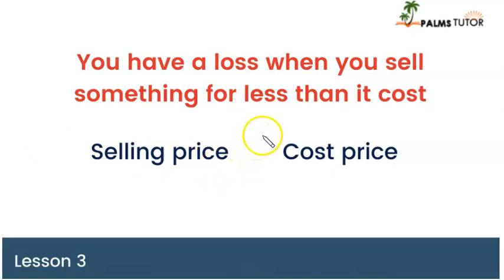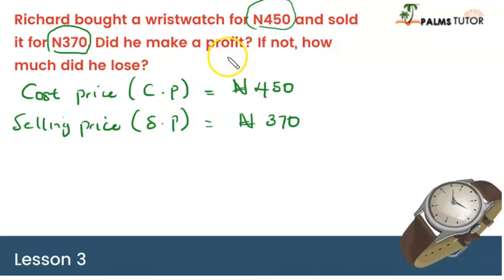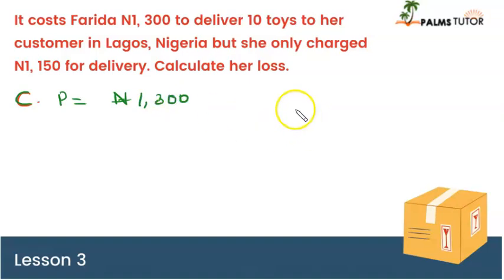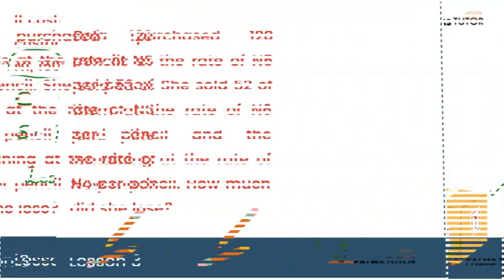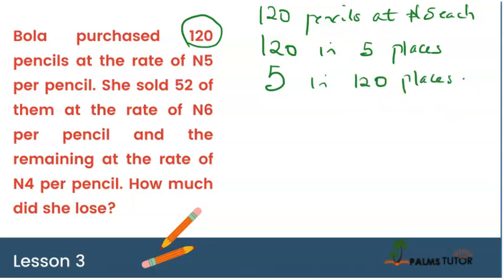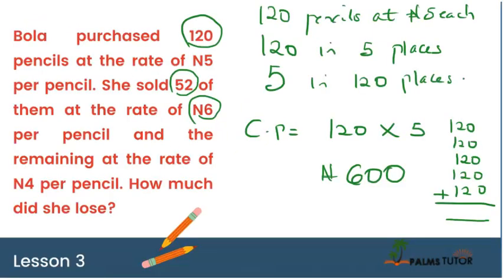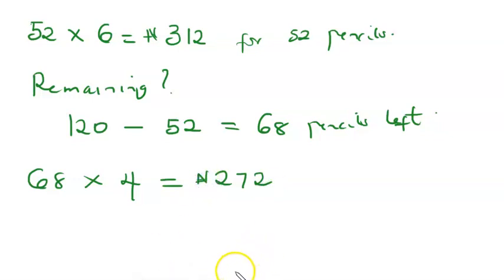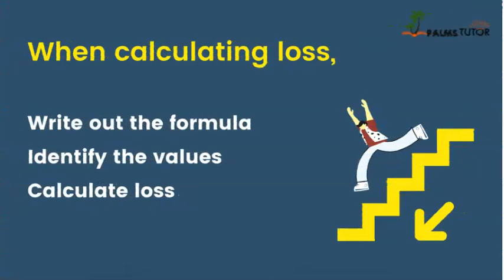Calculating loss (PROFIT AND LOSS)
In this video, you will learn how to calculate loss in profit_and_loss.